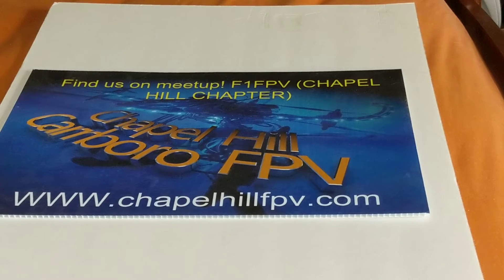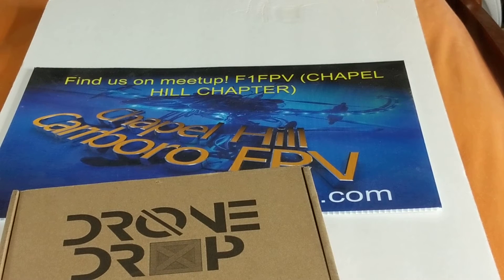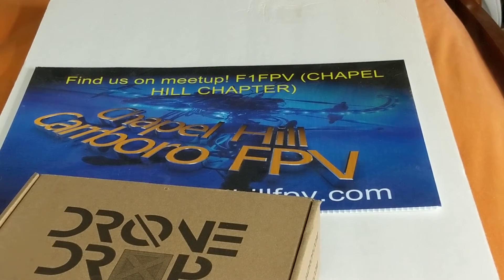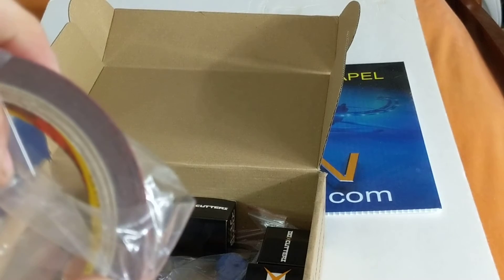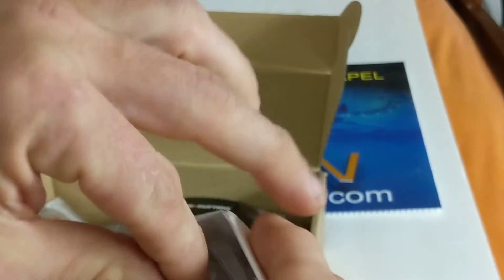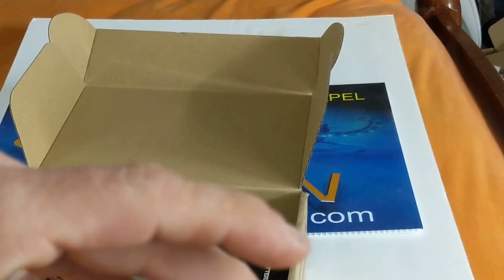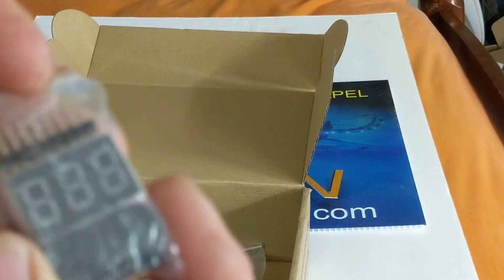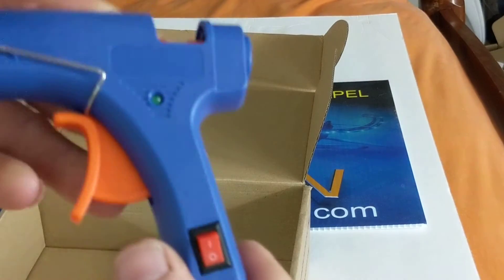Another heavy drone drop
Will have to get back with you guys on the contents but, here is this drop box